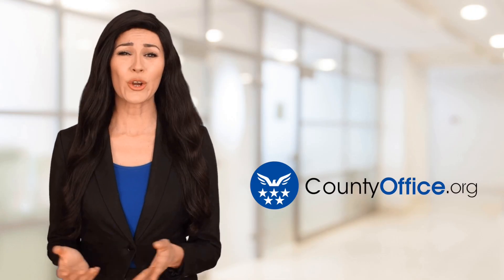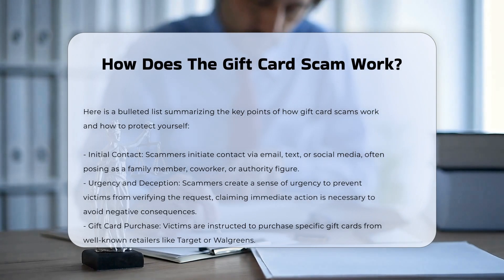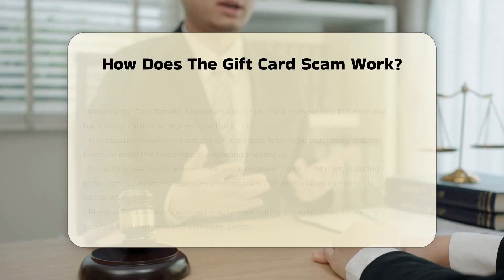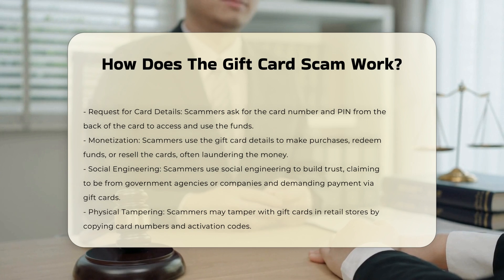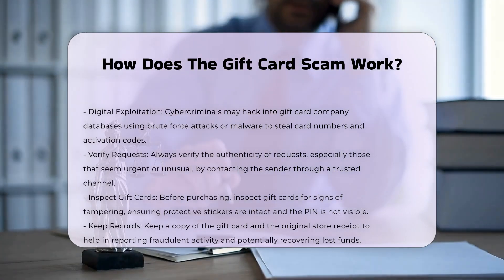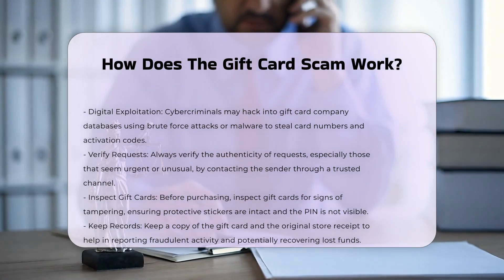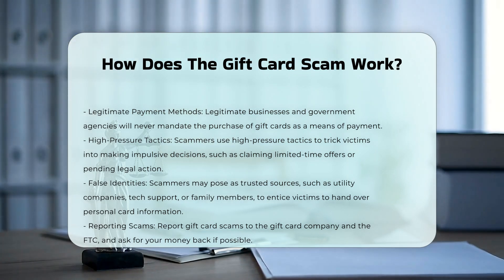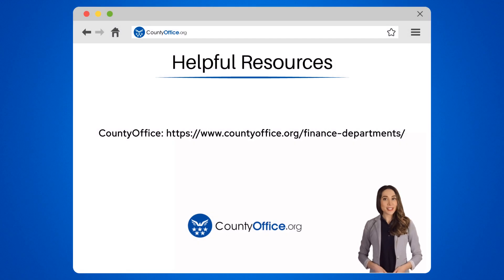How Does The Gift Card Scam Work? - CountyOffice.org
How Does The Gift Card Scam Work? Have you ever been targeted by a gift card scam or wondered how they operate? In this eye-opening video, we delve into the intricate workings of gift card scams, revealing the deceptive tactics scammers use to exploit unsuspecting victims. From initial contact to monetization, we break down each step of the scam process, shedding light on how scammers manipulate individuals into purchasing and sharing gift card details for their own gain.

Learn about the common tactics employed by scammers, including social engineering, physical tampering, and digital exploitation, and discover how you can protect yourself from falling victim to these schemes. By verifying requests, inspecting gift cards for tampering, and keeping detailed records, you can safeguard yourself against gift card fraud and potential financial losses.

Don't let scammers take advantage of you – arm yourself with knowledge and awareness.